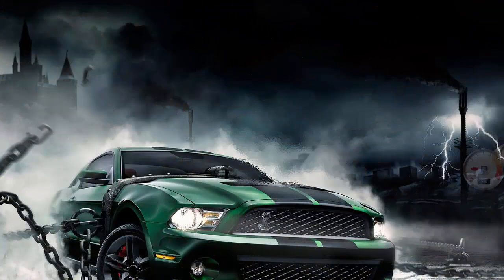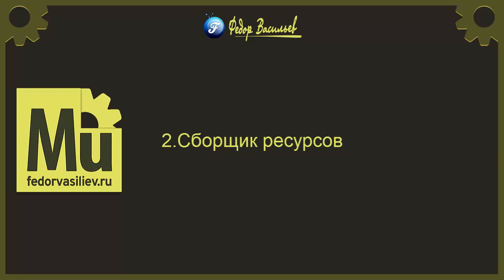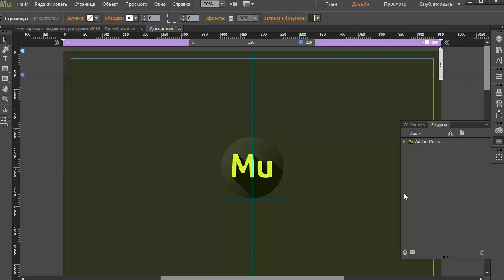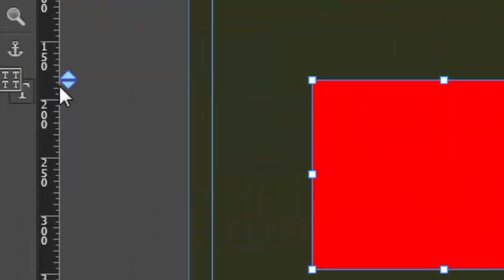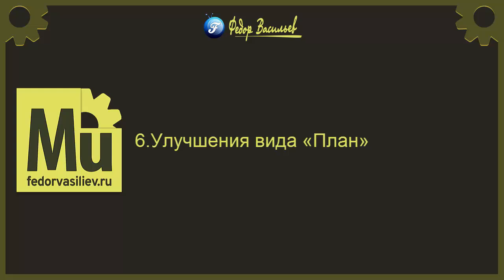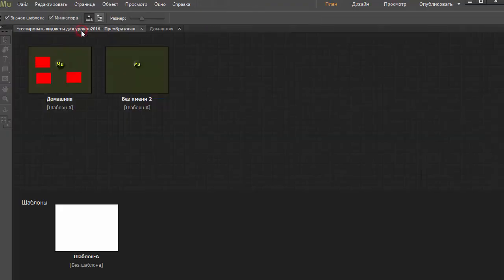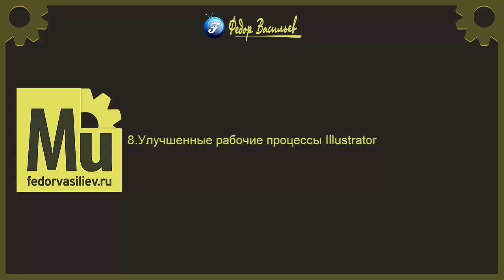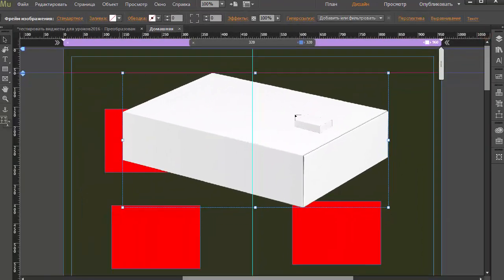Обновления Adobe Muse СС (2015.2) от 20 Июня 2016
В этом видео я расскажу вам о самых весомых обновлениях Adobe Muse СС, которые вышли 20 Июня 2016 года.